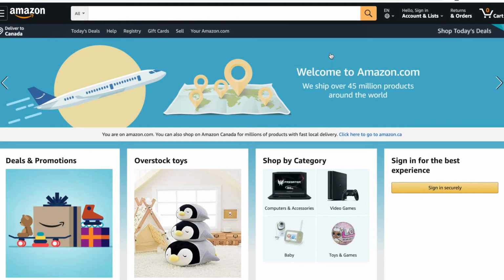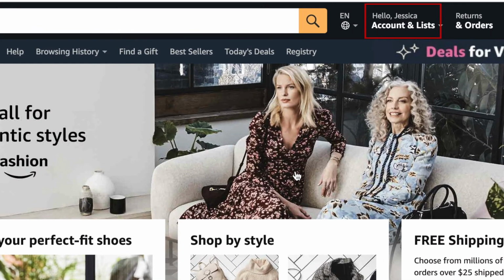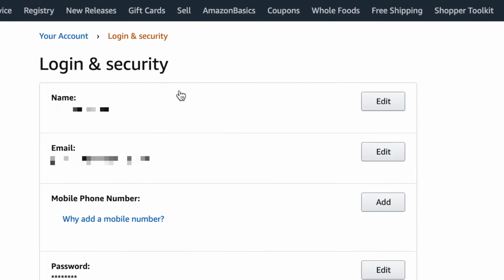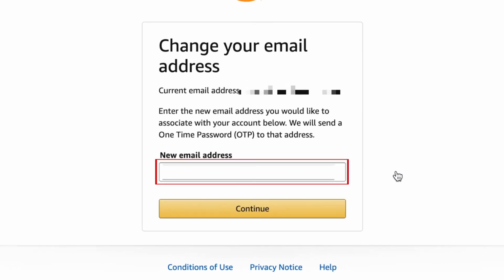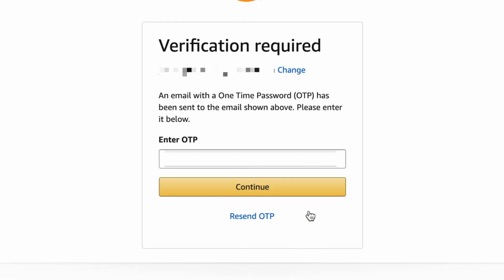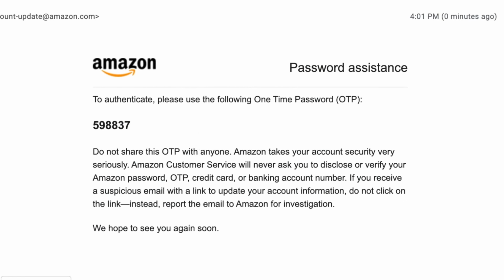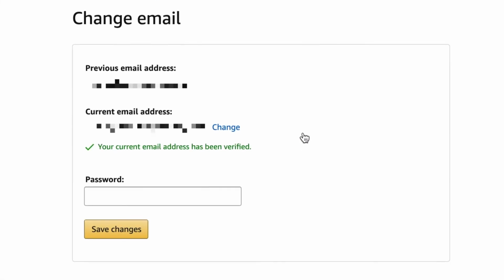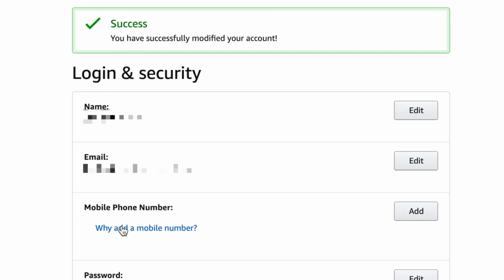How to Change the Email on Your Amazon Account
To begin, go to Amazon.com and log in to your account using your existing login details. Then, click Account & Lists in the top right corner. Select Login & Security. In a new tab, go to your email inbox to find the code Amazon has sent you. Then, go back to the Amazon tab and type in the code you received. Click Continue. Now you should see your previous and new email addresses listed. To confirm this change, type in your Amazon password. Then click Save Changes.